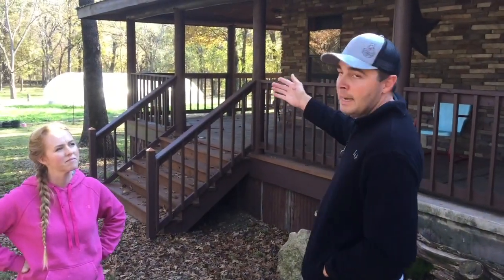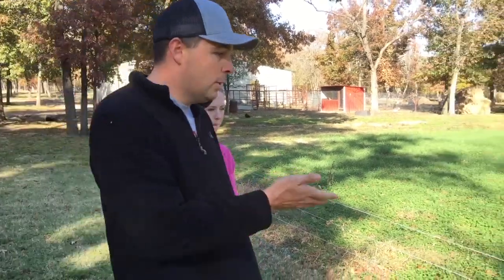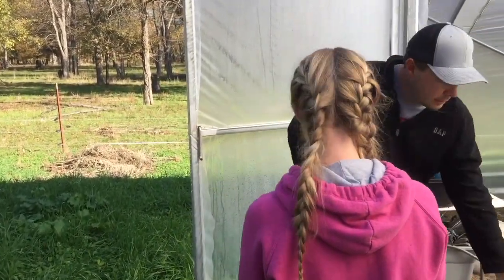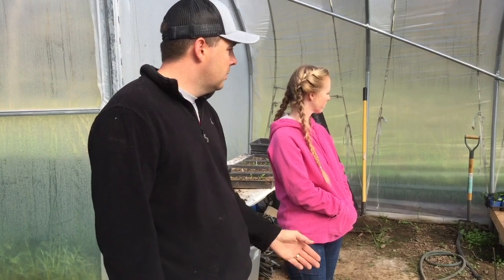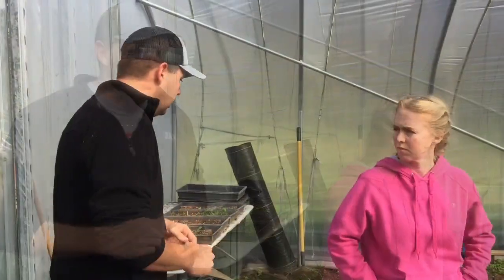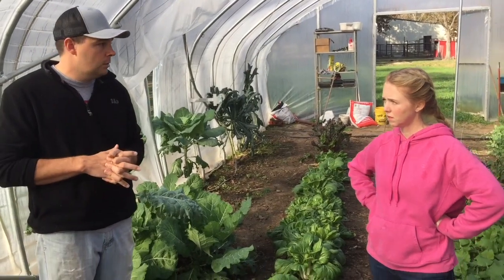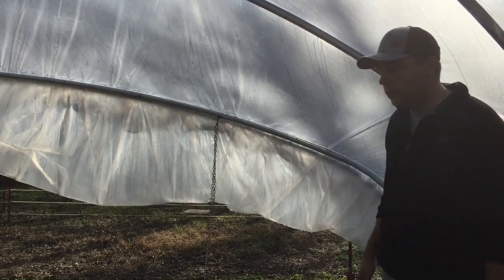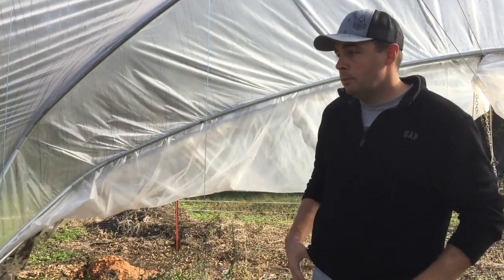ENORMOUS Greenhouse Through a GRANT?